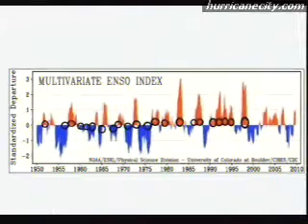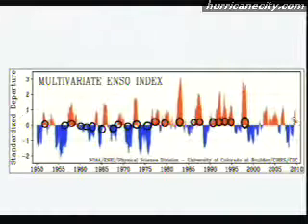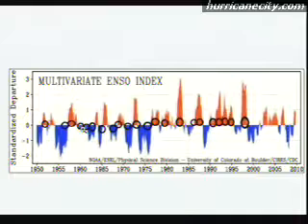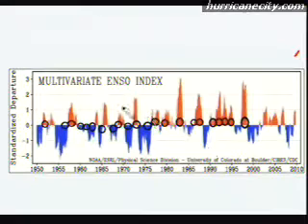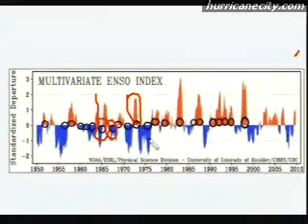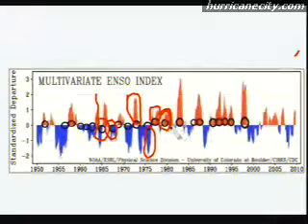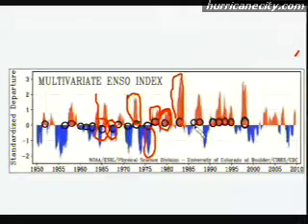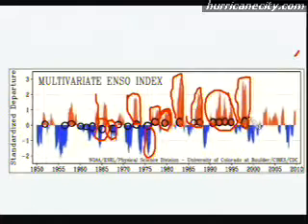End Of Hurricane Season Broadcast Show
This is the end of hurricane season broadcast show that i do every year.  In this video i talk about the El Nino in the eastern Pacific basin and how that affects with the Atlantic basin hurricane season which was what happened in 2009 i also showed some El Nino models.